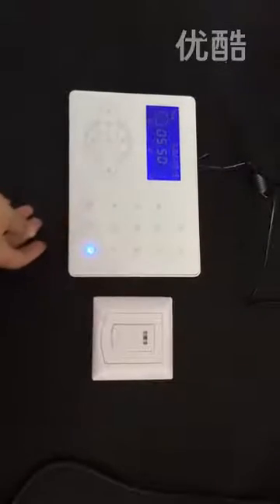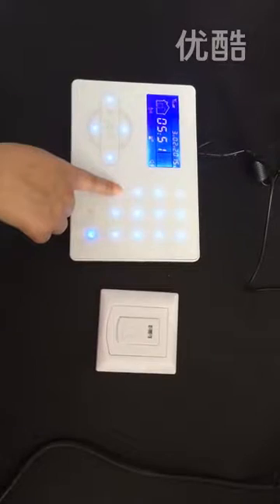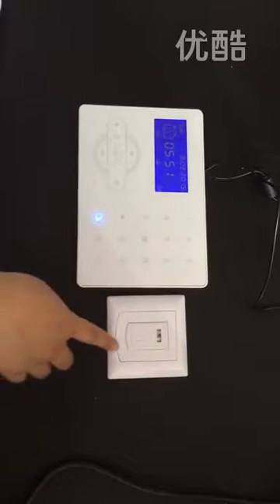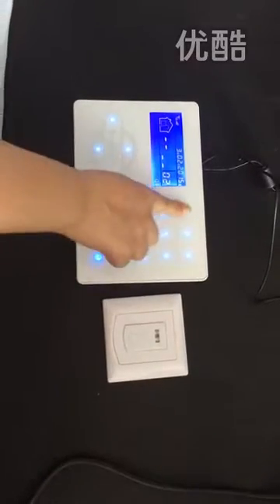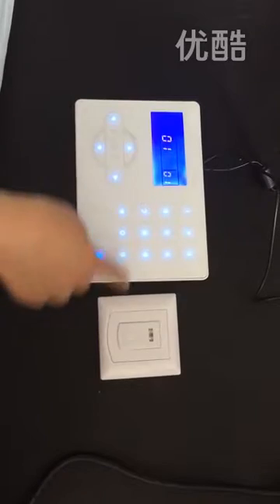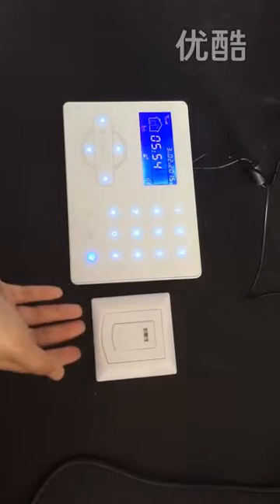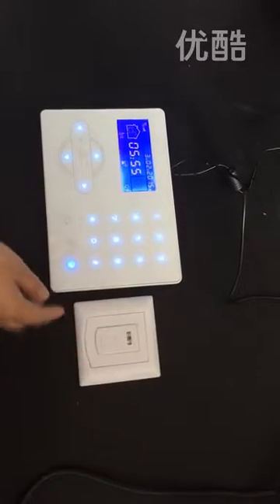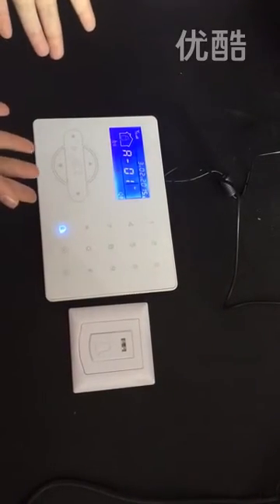Connect Wireless door bell to home alarm system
Using burglar alarm door bell zone and connect wireless door bell to home security system Focus Wireless Alarm